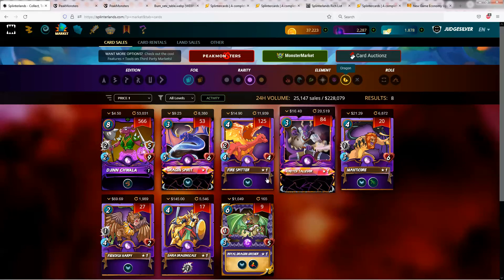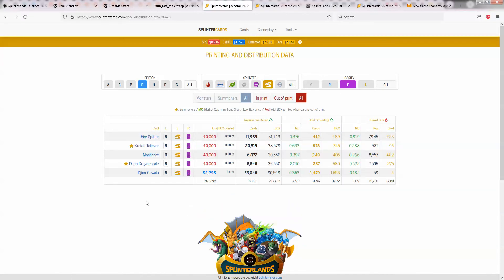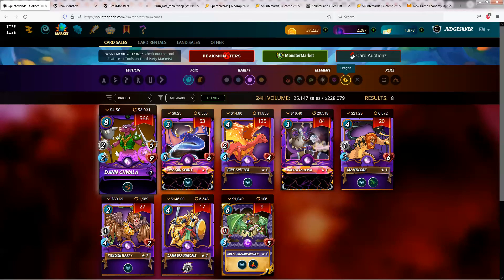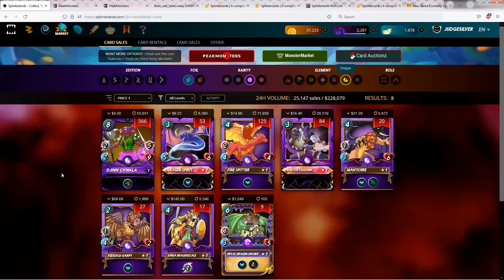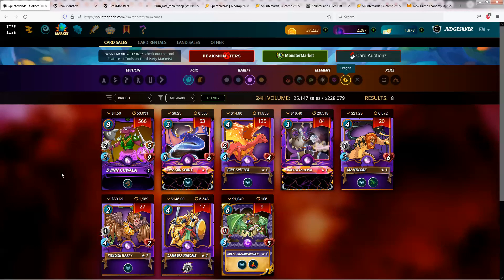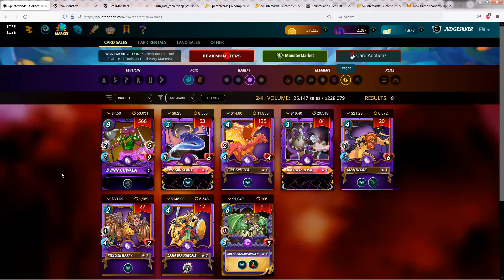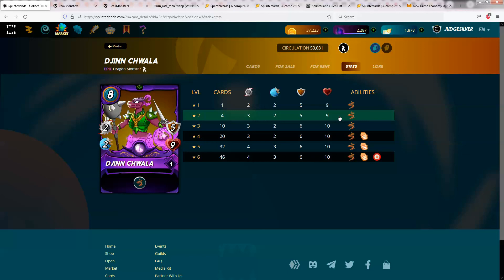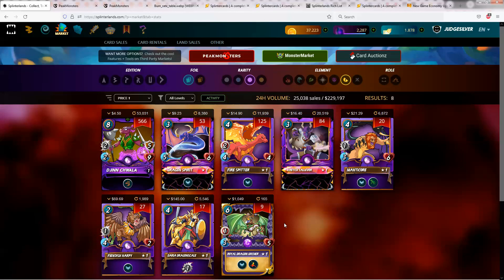Splinterlands - Single Card Spotlight - Djinn Chwala